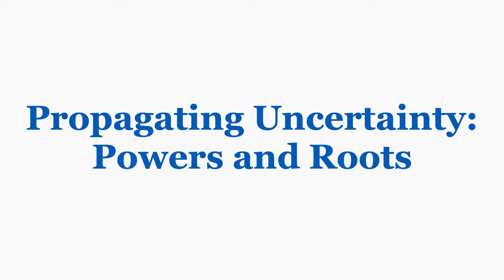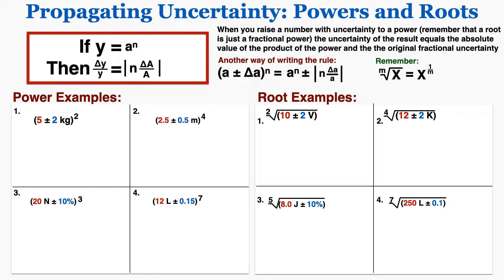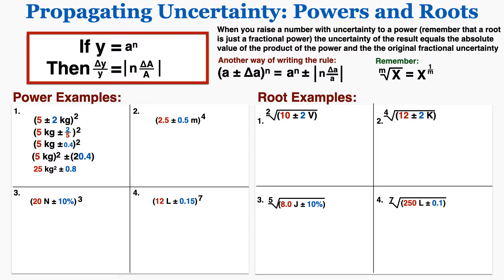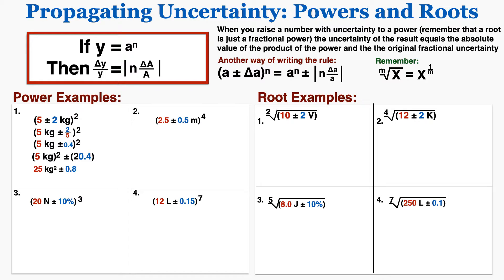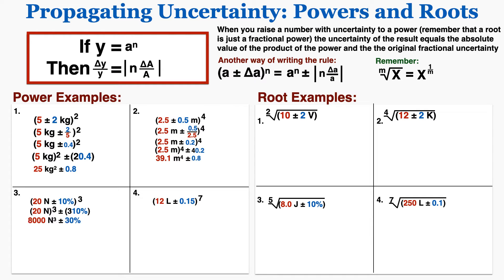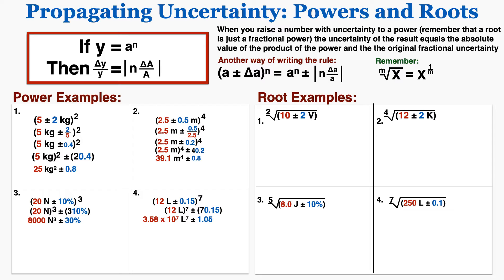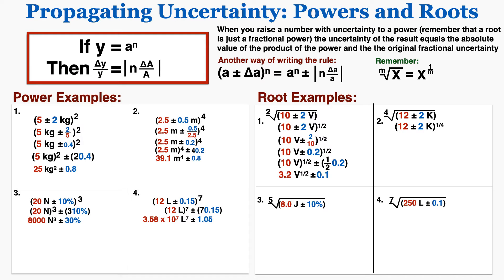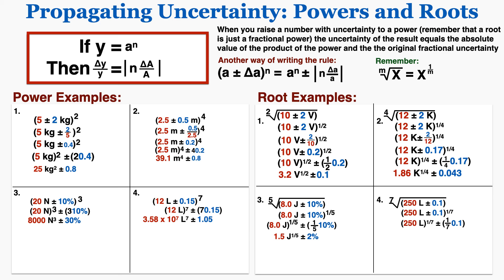Propagating Uncertainty: Powers and Roots - IB Physics